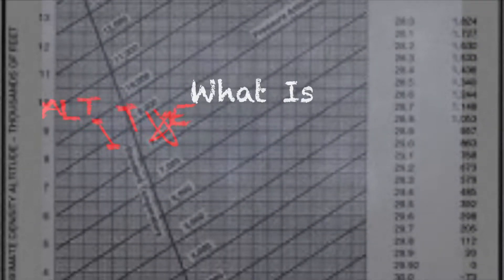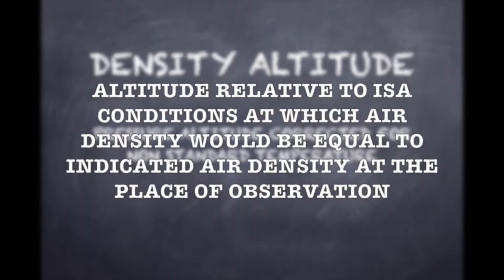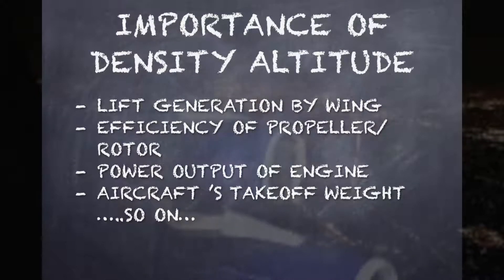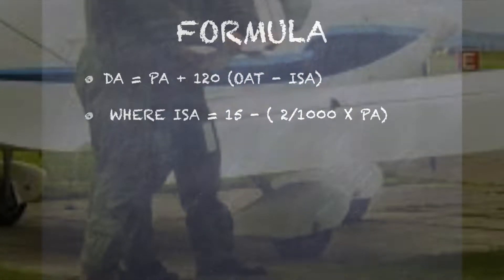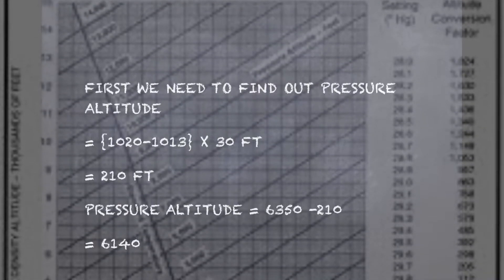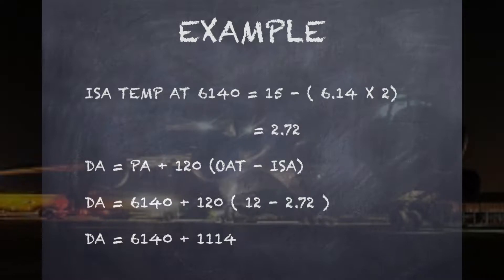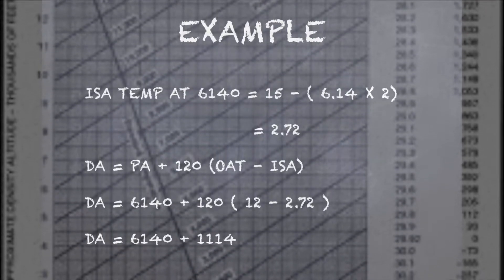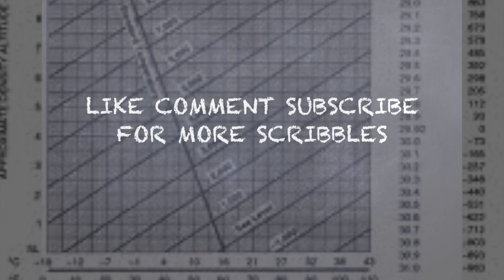DENSITY ALTITUDE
WHAT IS DENSITY ALTITUDE ?
SIMPLE FORMULA TO FIND OUT DENSITY ALTITUDE WITH HELP OF EXAMPLE
CALCULATION OF DENSITY ALTITUDE.
IN ORDER TO UNDERSTAND PRESSURE ALTITUDE WATCH MY VIDEO